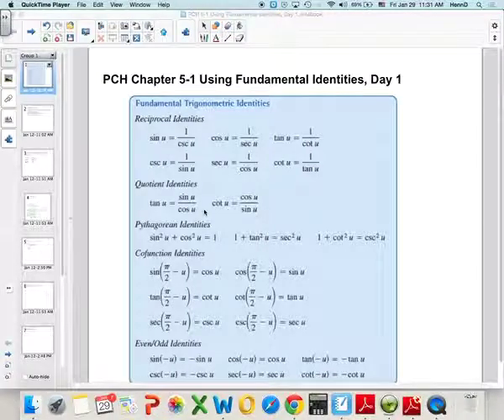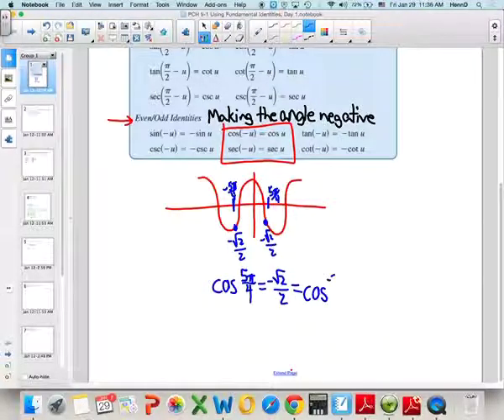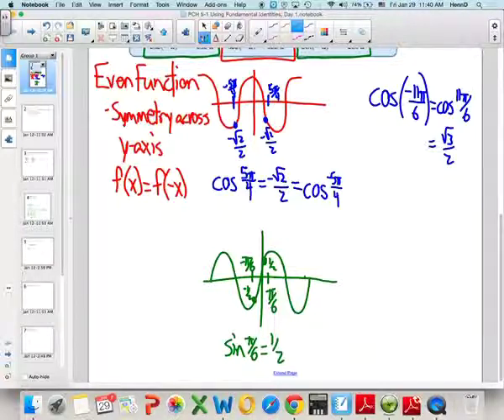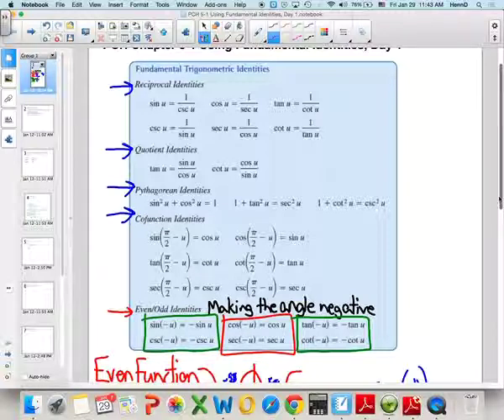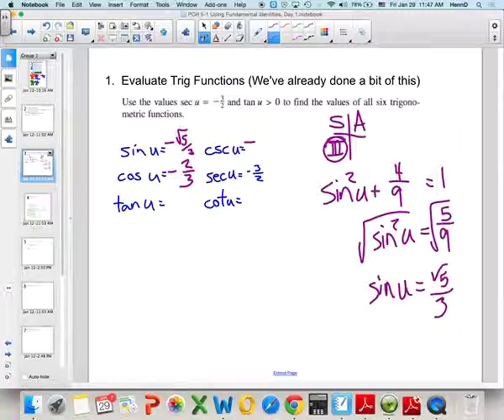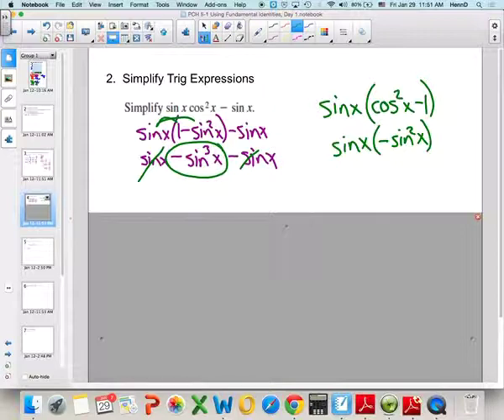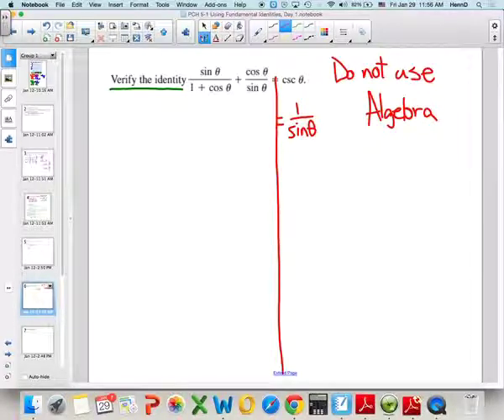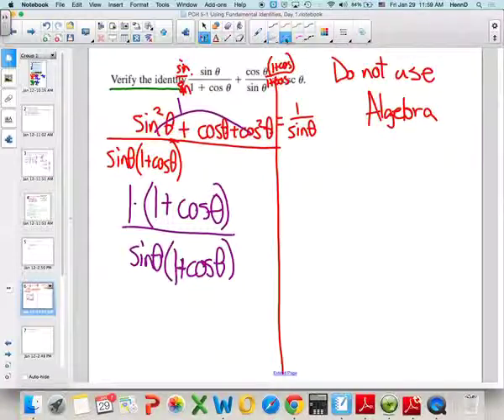PCH 5 1 Using Fundamental Identities, Day 1